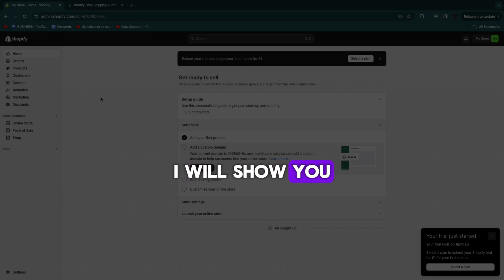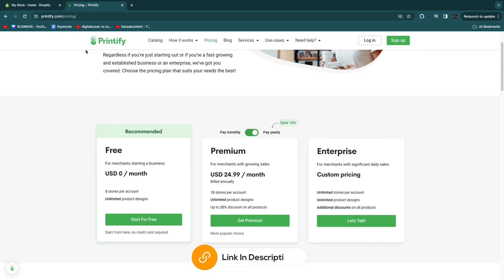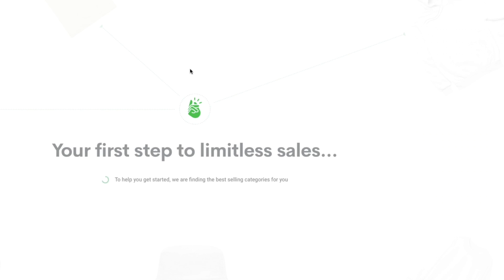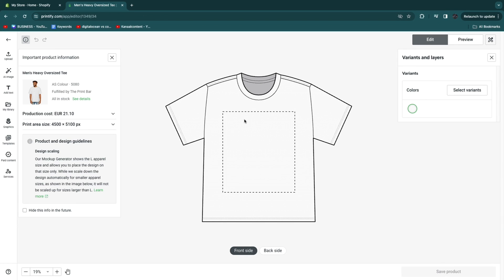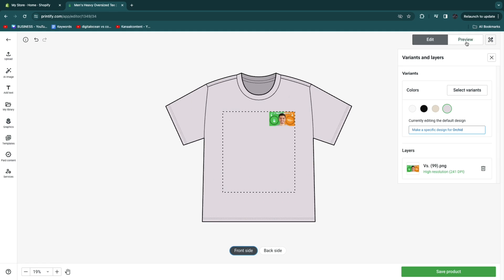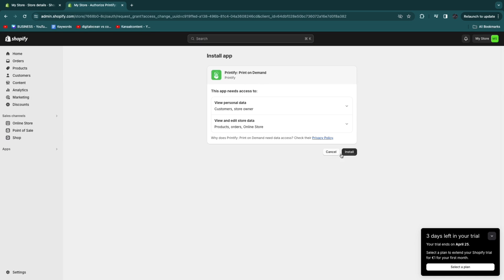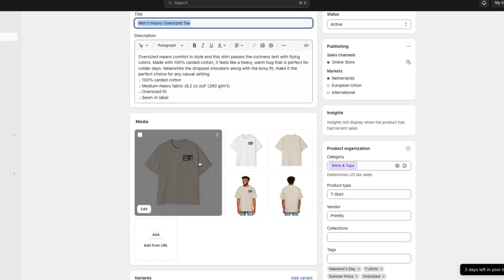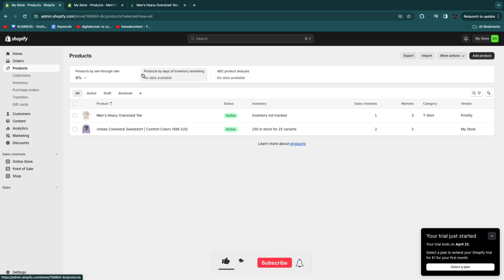How to Sell Custom T-shirts on Shopify (2026)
In this video I'll show you how to sell custom T-shirts on Shopify.

So if you want to start selling custom T-shirts on your Shopify store, this is the perfect tutorial for you! I'll share with you my favorite app to create custom T-shirts and sell them on Shopify on top of how to actually use the app.